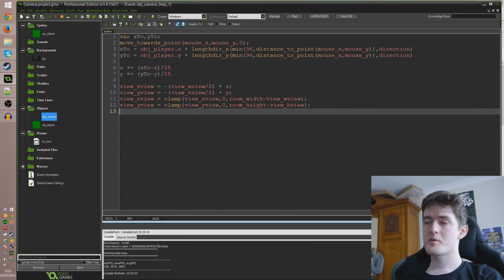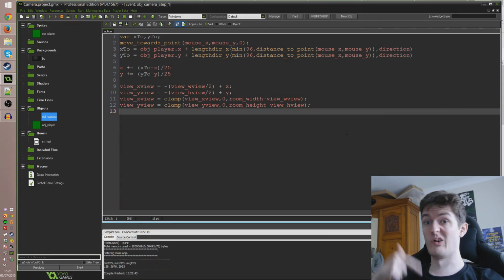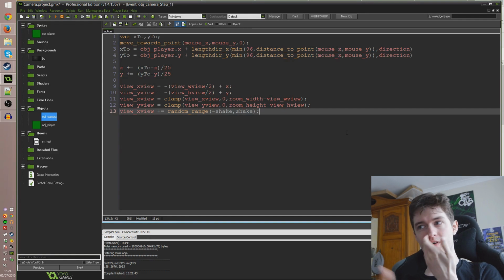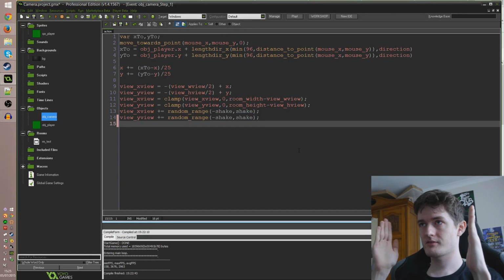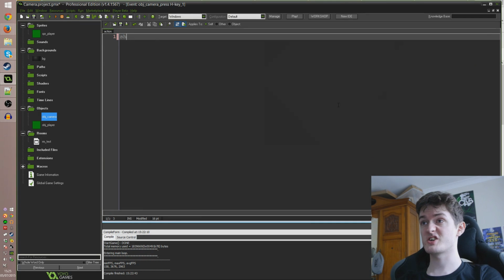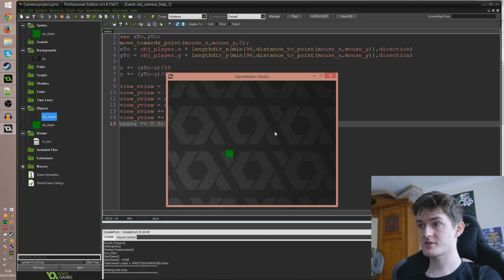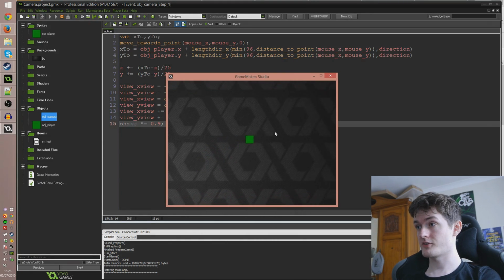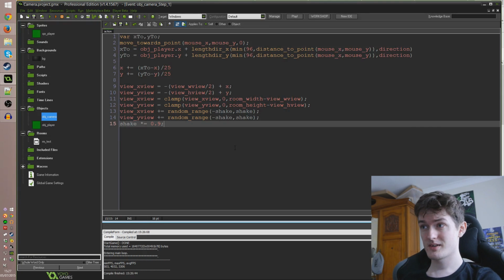GameMaker: Studio - Screenshake Tutorial [New]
RE UPLOAD. I had to re upload this video due to a very silly editing error by me. All should be fine now

...and my channel for more GameMaker tutorials!

Download the project files:
[URL coming soon]

I believe in accessible education, this video's content and any included GameMaker source files are and always will be free for anyone to use in their projects, commercial or otherwise. No credit or consent is needed to use this code in your own work, I merely ask that the video and/or source files themselves are not redistributed as they are without my consent.